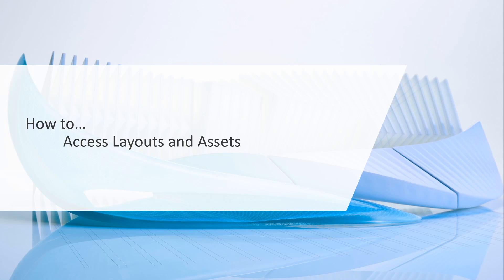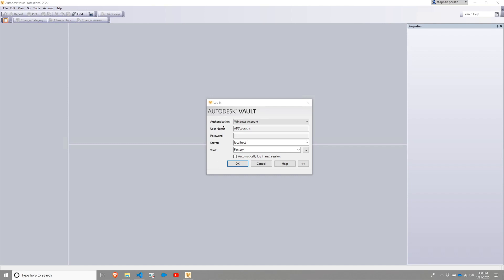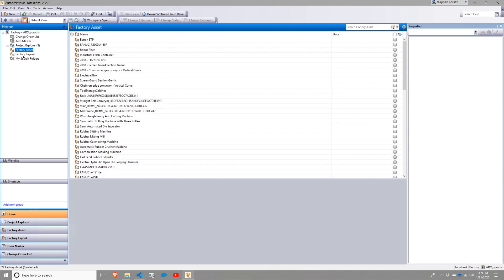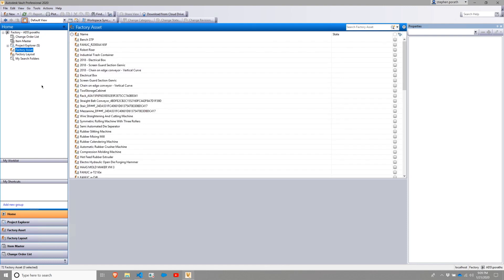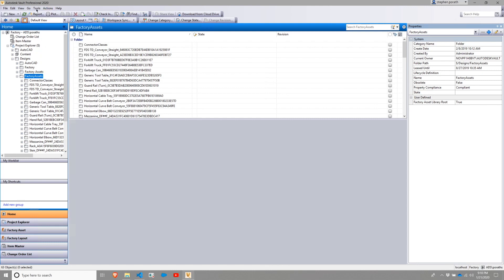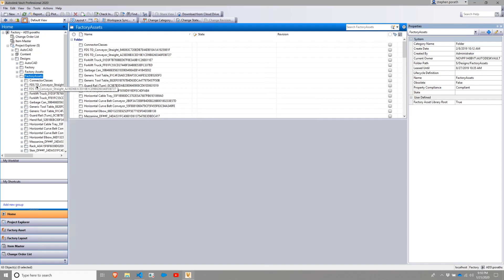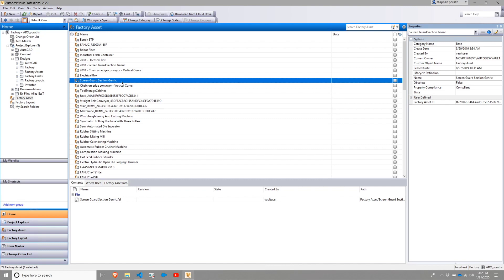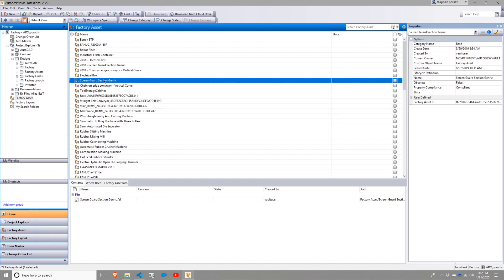Autodesk Factory Design - Course 4: Accessing Factory files with Vault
This video covers Accessing Factory files with Vault as a part of the course 4 on the learning path covering Autodesk Factory Design solution. Keep watching here on YouTube or switch to our eLearning platform to download the project files and assets. You can access it for free using your Autodesk ID

In this learning path you will learn following:
Setup and configure your own Factory Design implementation
Understand factory design workflows:  Inventor, AutoCAD, and Vault
Start using Asset library